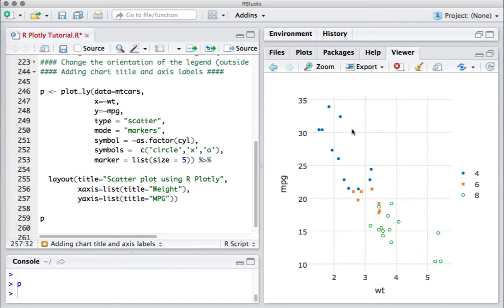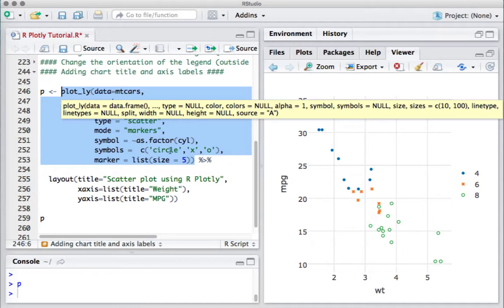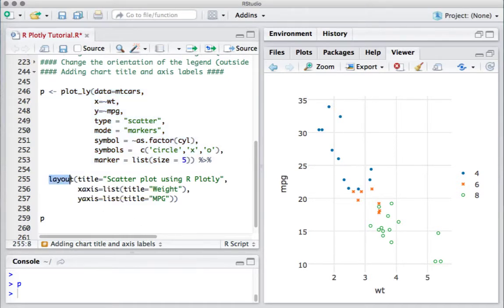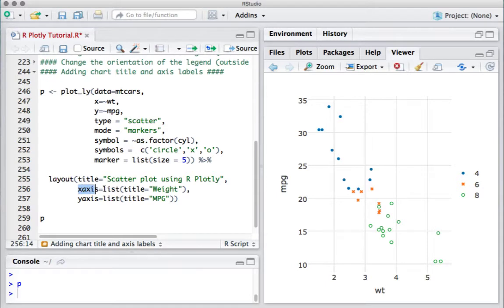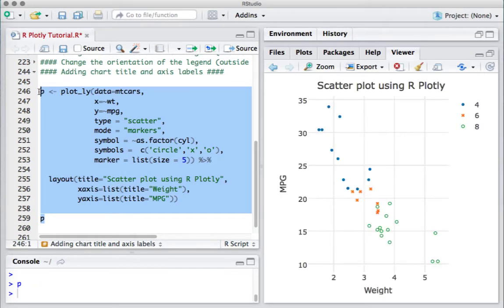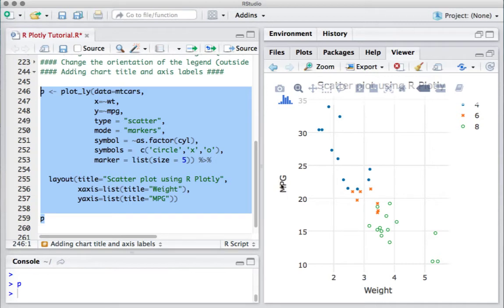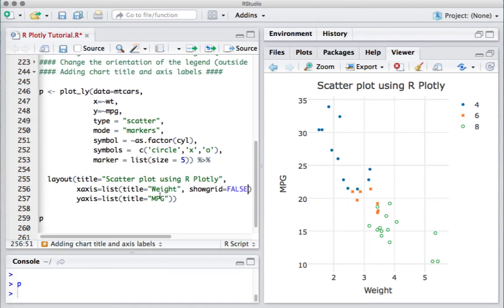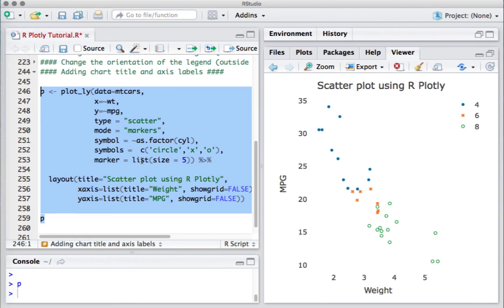R Plotly Tutorial - Add chart title and axis labels - layout() function in plotly